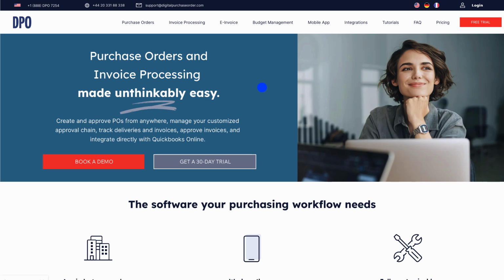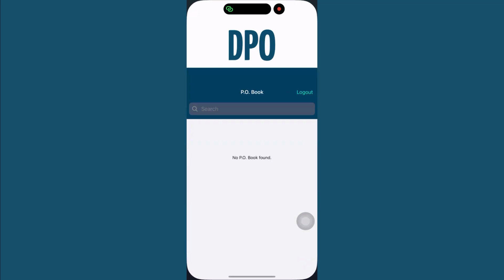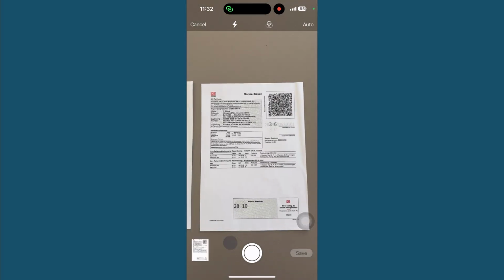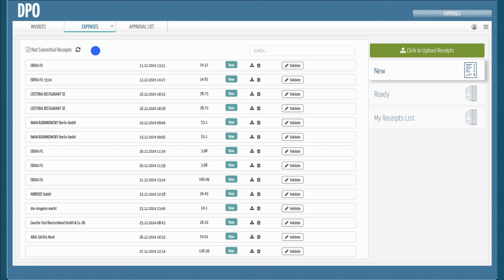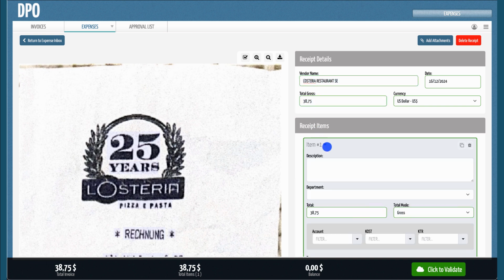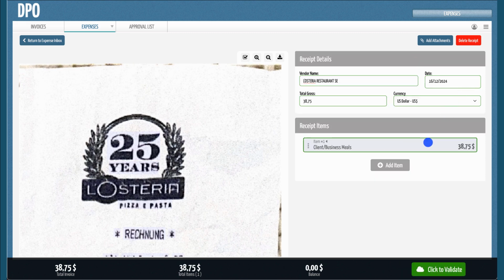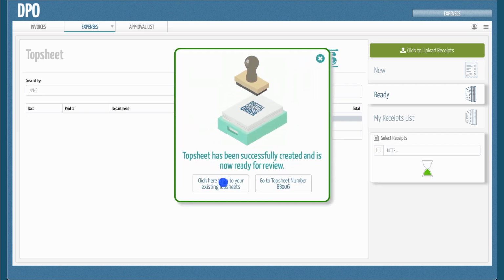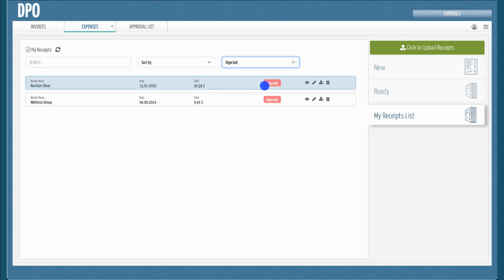How to use the Expense Feature – Tutorial by Digital Purchase Order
Welcome to Digital Purchase Order. This is a quick introduction to the new expenses feature, which allows you to easily capture receipts, transfer them to a top sheet, and submit them for approval. and log in. If you are not already assigned to a PO book, please ask your administrator to invite you to the project. Once logged in, you can select your PO book and navigate to the expense inbox. You can upload receipts directly from there. Alternatively, you can use our mobile app to scan your documents. Simply enter your login details, select the correct PO book, and use the plus sign to navigate to the “Upload Expenses” button.

If you only want to capture single-page receipts, simply take a photo of each one. When you're finished, click the 'Save' button on the right and select 'Upload as individual documents'. If you have multi-page receipts, take a photo of each page, click ‘Save’ again, and then select ‘Upload as one document’. This will create a single multi-page file. Please note that you can only upload receipts to your own account — it’s not possible to capture documents and assign them to other users.

Once you have scanned all your files, return to your browser and select the Expense Inbox. You will now see all the receipts you have uploaded. The next step is to validate them. To do this, select any row and click the Validate button. Your document will appear on the left, while DPO shows pre-filled information on the right. You can edit all fields as needed. Make sure the company name and the gross amount are correct. You can also add a description, assign a department if necessary, and — if you are authorized — enter account code information. Also check whether your document contains multiple tax rates. If it does, create additional lines and select the correct tax rate for each one. DPO may already have done this split for you. If everything looks good, click the green button to validate your receipt.

After validating all your expenses, switch to ‘Ready’ mode and select the receipts you’d like to include in your top sheet. DPO will automatically populate all the necessary information. Simply add your position, review the data, and click the 'Create top sheet' button. You can review all submitted information in the Expense View section, and you also have the option to download your expense top sheets as a PDF.

To manage your receipts individually, go to your Expense Inbox and click on 'My receipts'. Here, you can search for specific items or filter by status. If any receipts have been rejected, you’ll find them here as well. You can either delete them or resubmit them for approval.